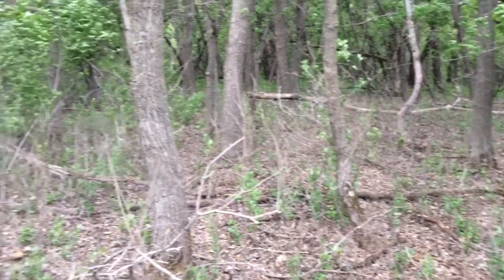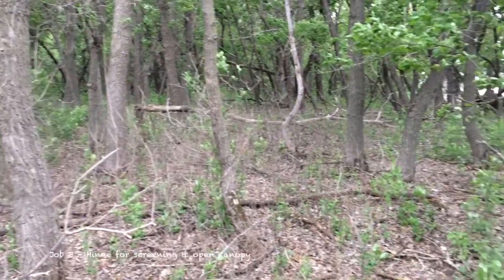Buckthorn Forest Restoration: Part 4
The next step will be to knock the seedlings down with a blade trimmer. Some young ones will come back, but then we can come through with a boomless sprayer and do a foliar application of triclopyr when all the plants are at a more manageable height.

Link to triclopyr (Amazon)